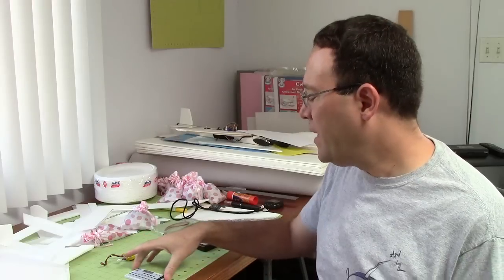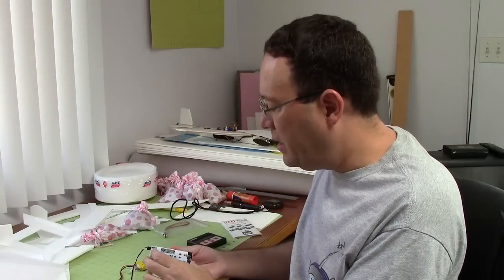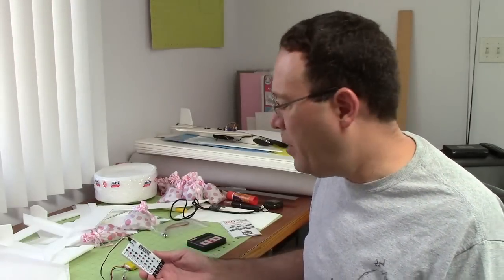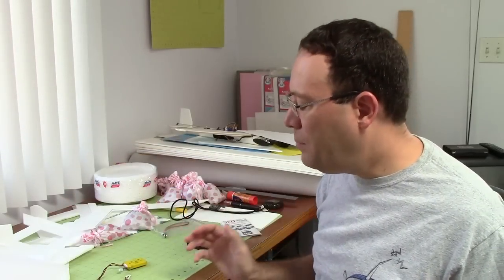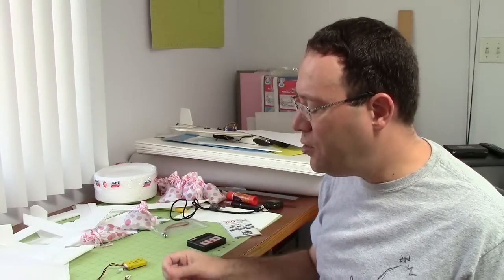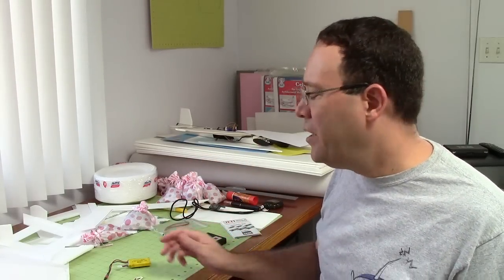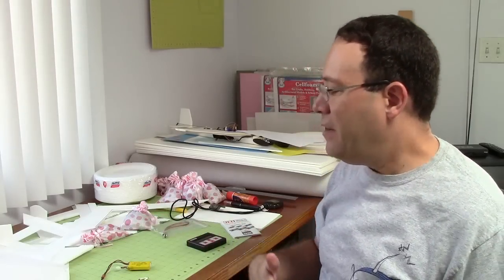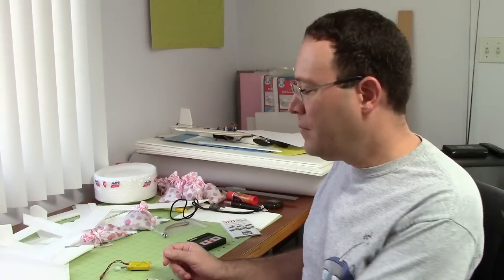Programming an RC Speed Control, Part 2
Here I get into specific recommendations on the settings to use when programming our model airplane ESCs.

Introduction

What follows are my specific recommendations for the settings of a modern speed control. There are always exceptions, but the settings I use and recommend should work fine for most model airplanes.